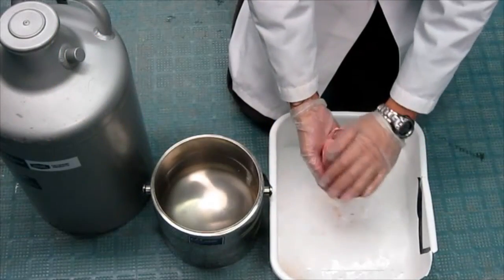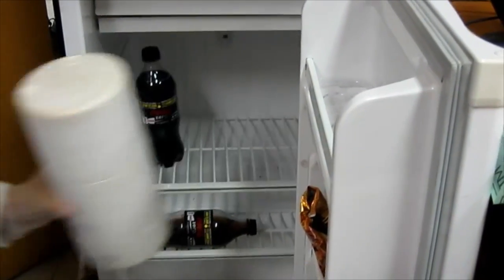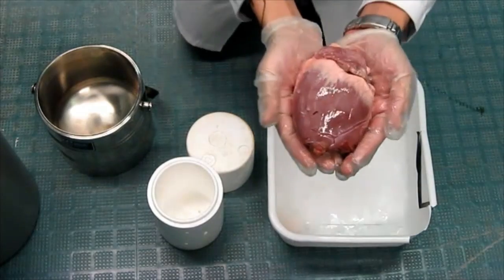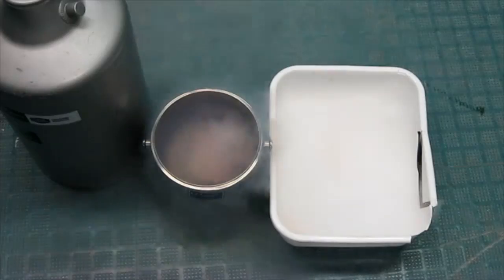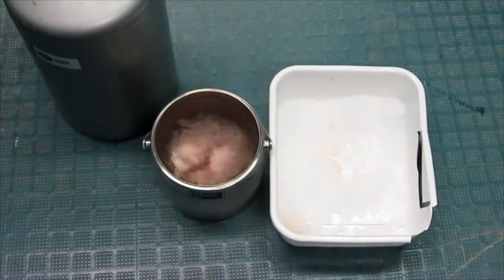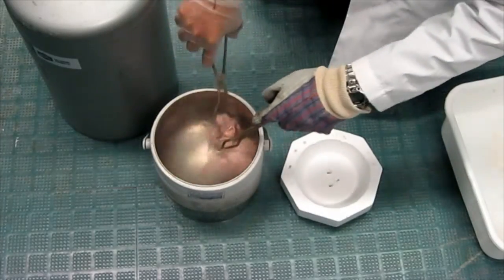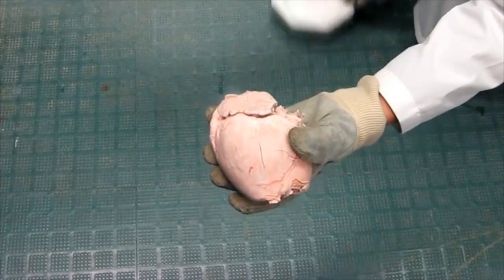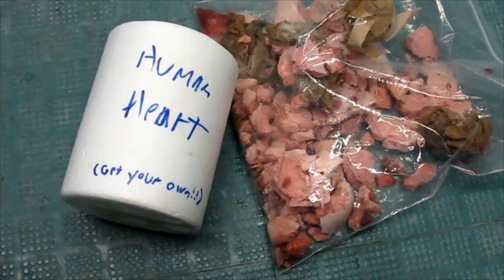BREAK HEARTS with Liquid Nitrogen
Most people break hearts with words. Nerds break hearts with Liquid Nitrogen!